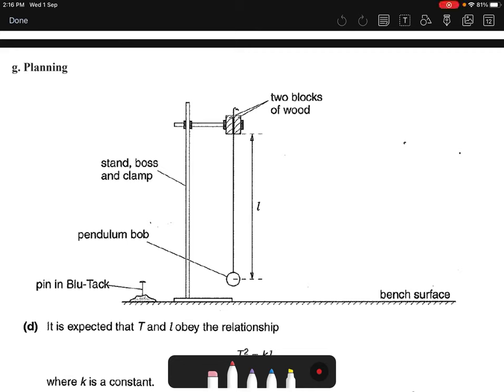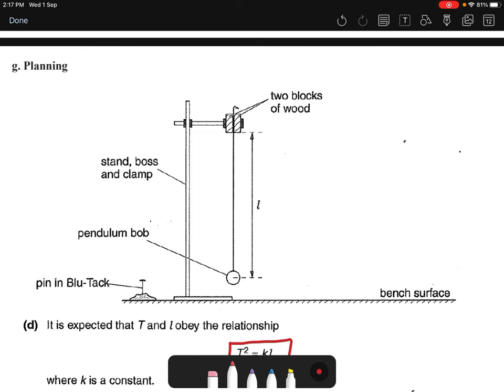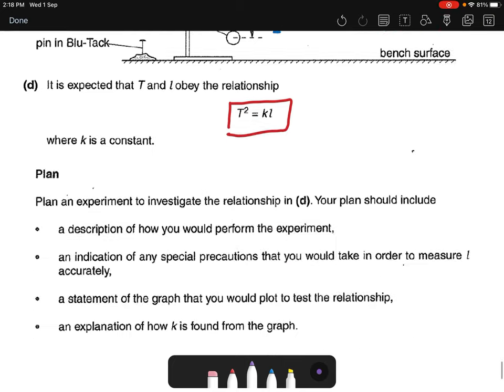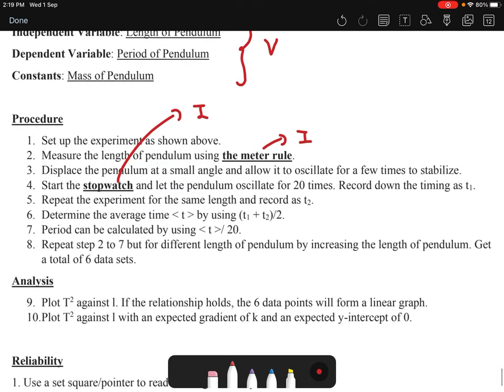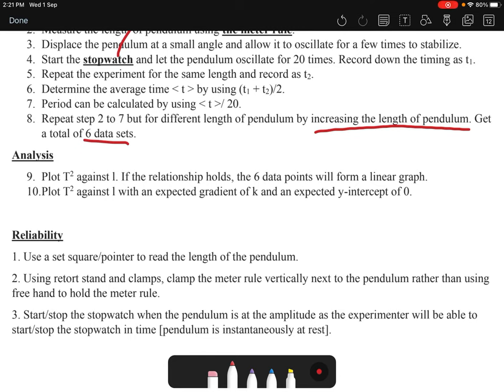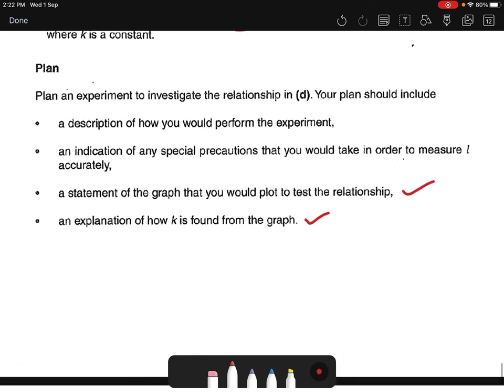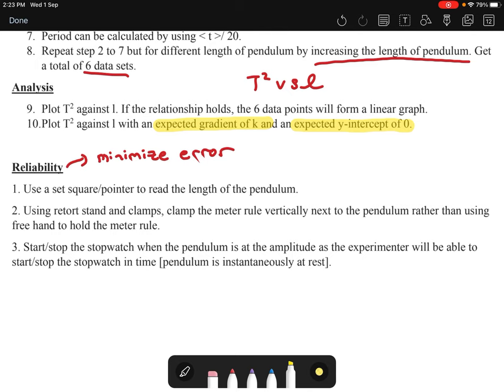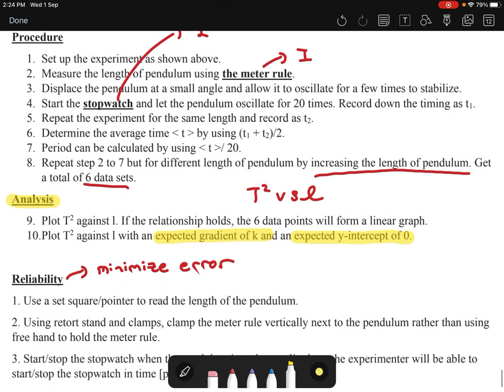O Level Practical Planning- Remember VIP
P.S: Keep the angle of oscillation constant by using a protractor:)